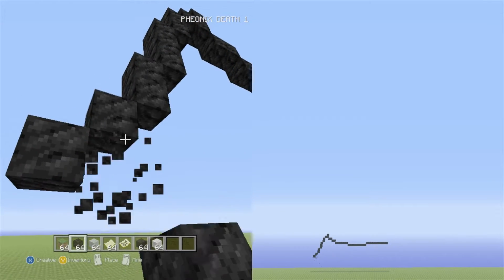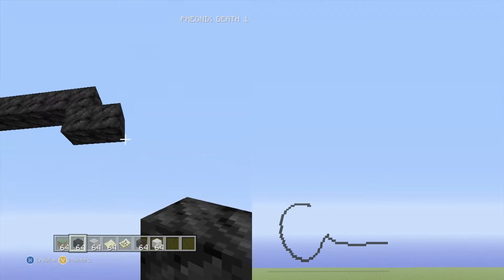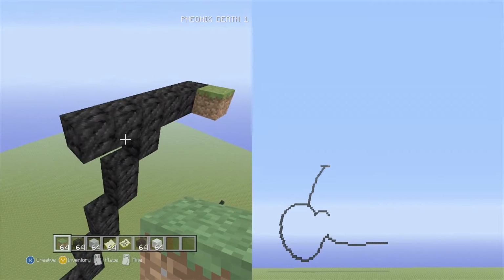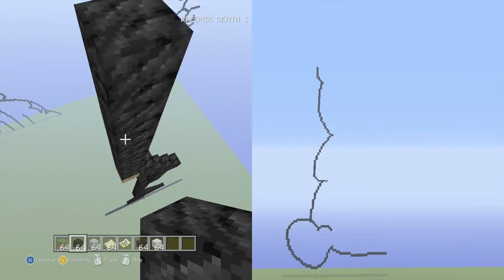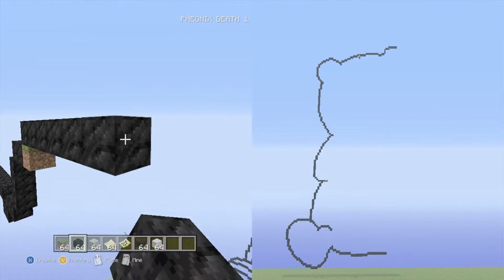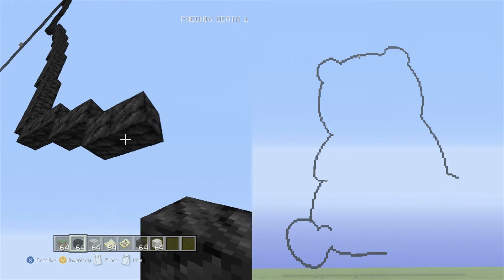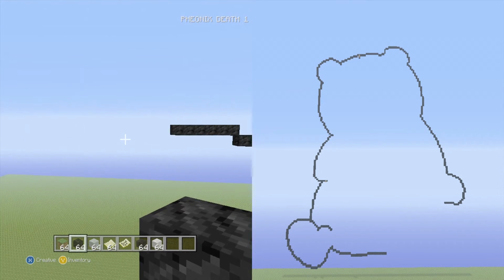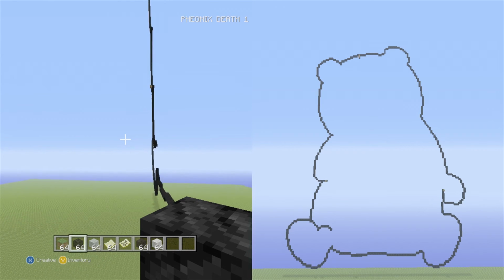Minecraft Monokuma Pixel Art Tutorial Part 1 (Danganronpa)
Monokuma Pixel Art Tutorial Part 1

Hey guys so I have been busy all week with real life stuff and it is taking all my time I hope you guys are able to enjoy some of the pixel art stuff until I am able to put more focus into producing other content.